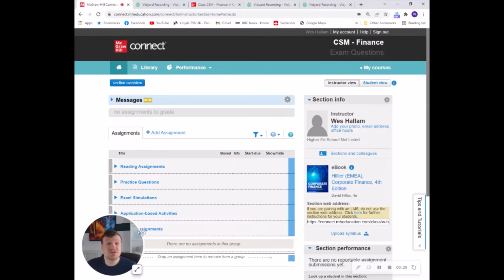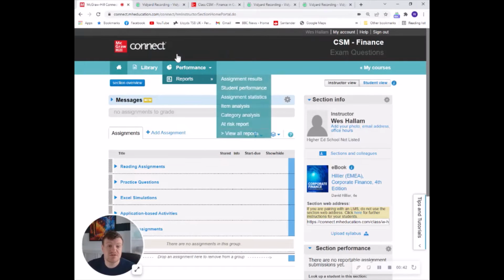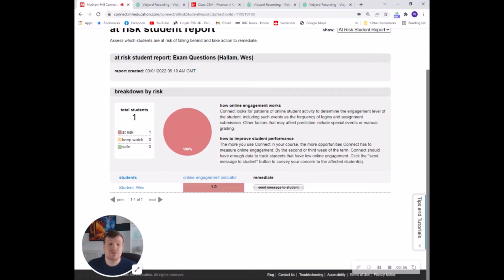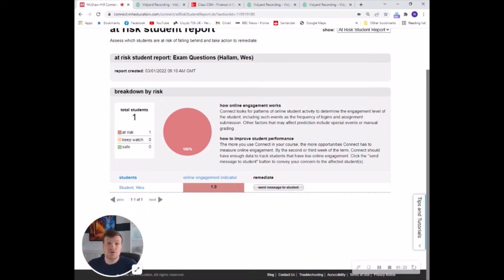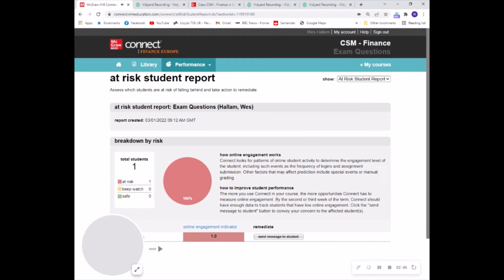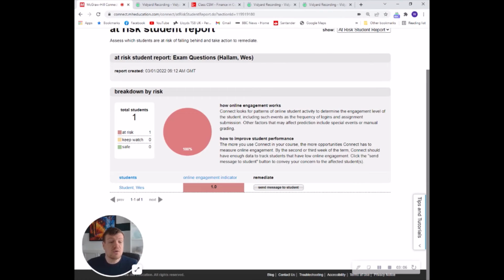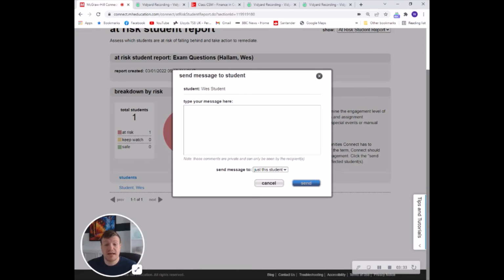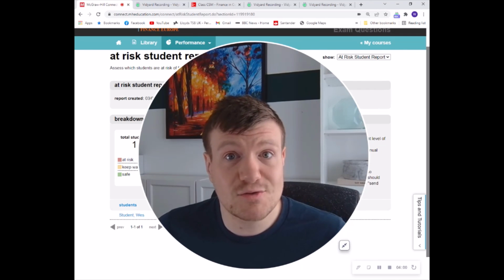Connect Live Engagement Reports and At Risk Indicators